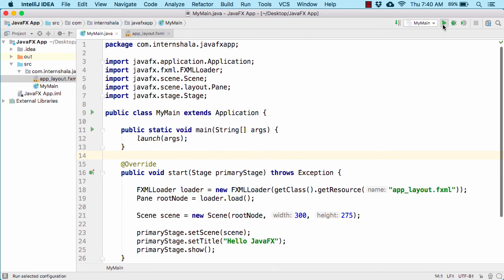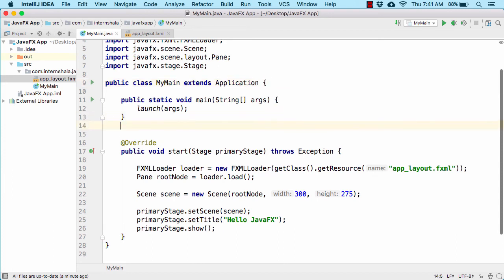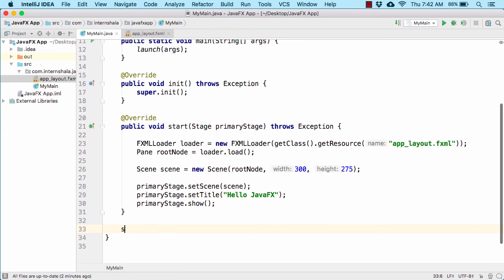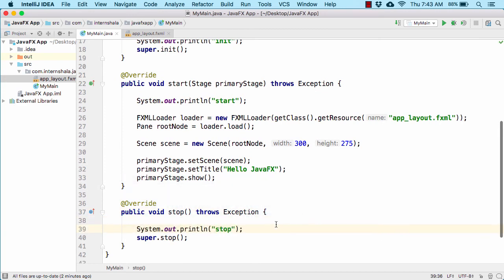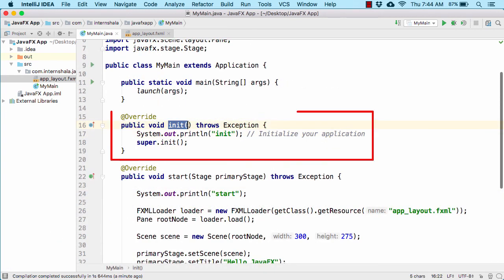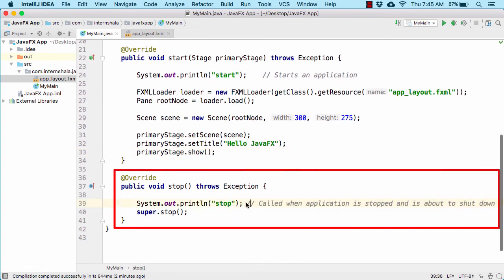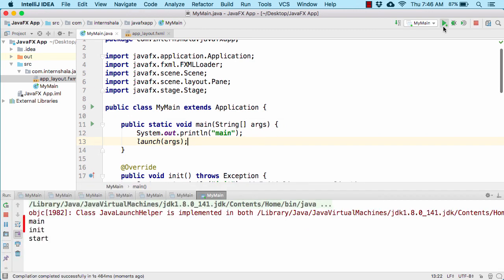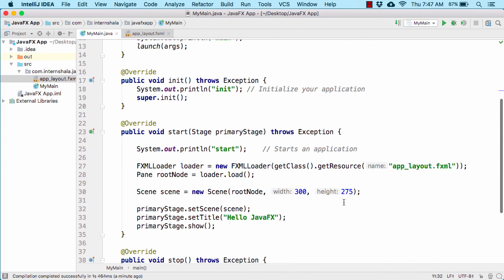2.4 First Java App - Java FX Lifecycle demo [learn JavaFX]